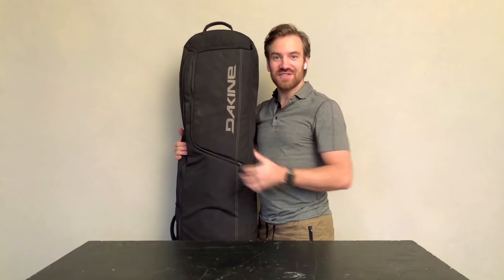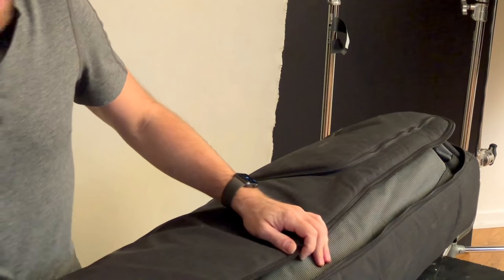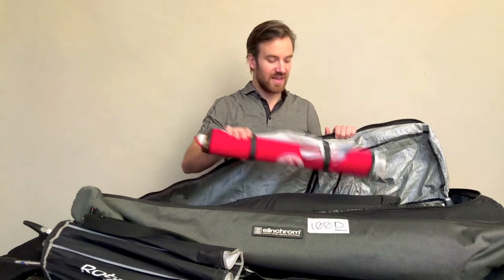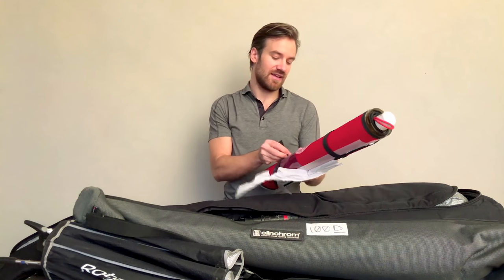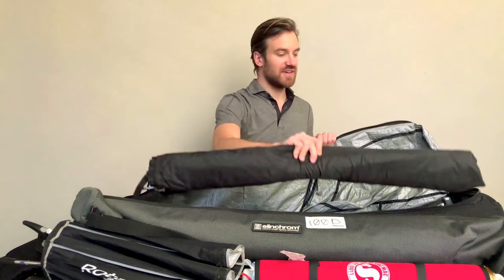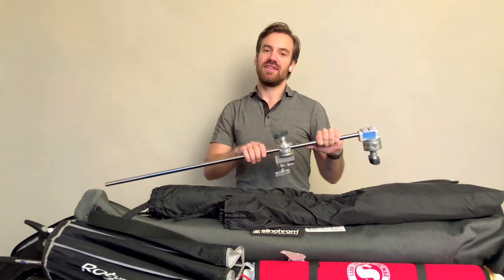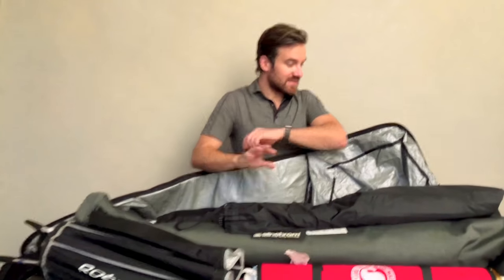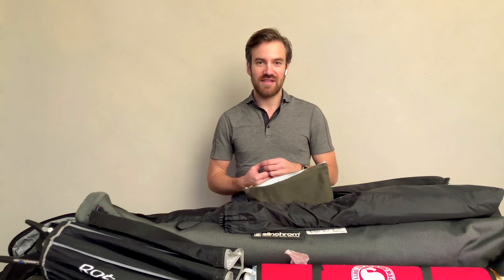4 of 4 - What's in Felix Kunze's traveling kit - ski bag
In this series, I dig through each of my travel bags and how I travel on location. This video covers what's in the ski bag which I use to carry my backdrops and modifiers.

Have you checked out my lighting class ' The Lighting Series'?
- it is for any photographer who wants to start taking studio light seriously but doesn't want to learn ratios and maths. Lighting is simple, let me show you how.